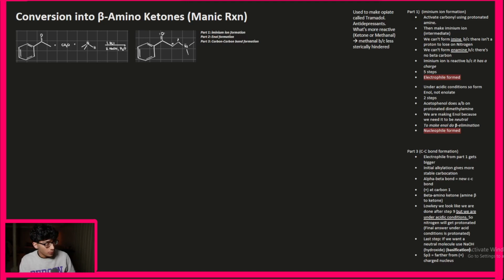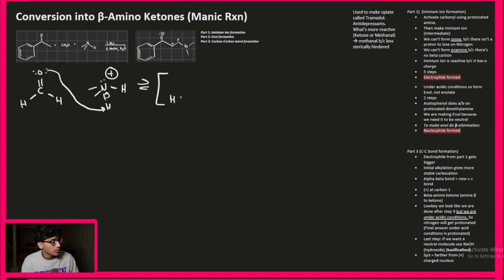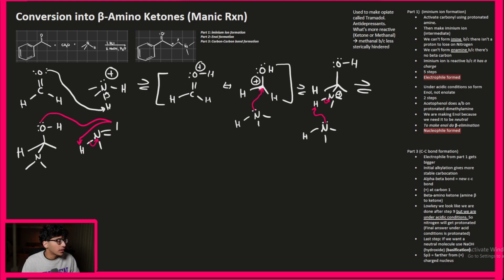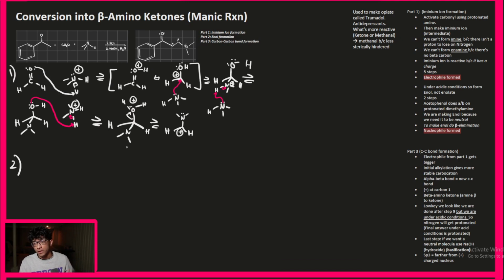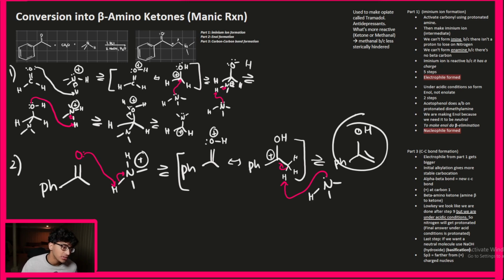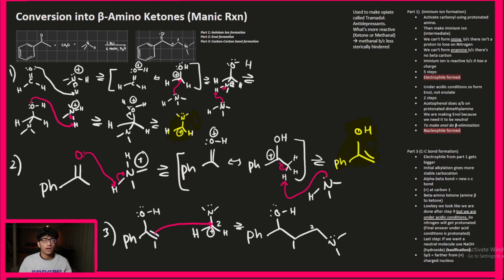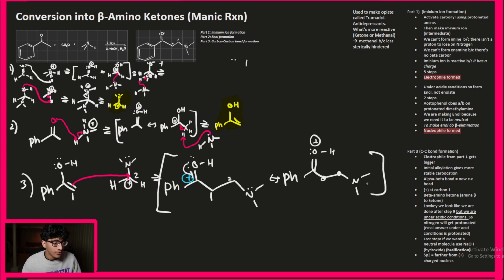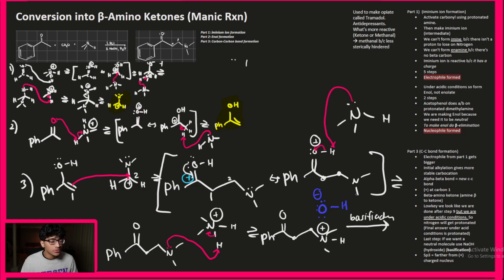Conversion into Beta-Amino Ketones (Mannich Reaction)